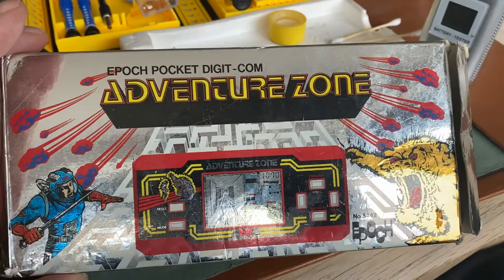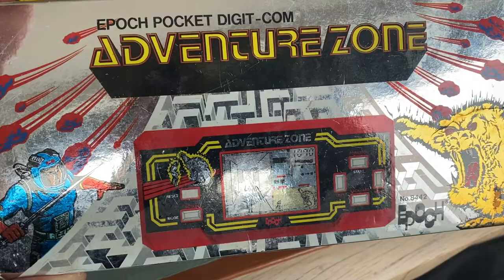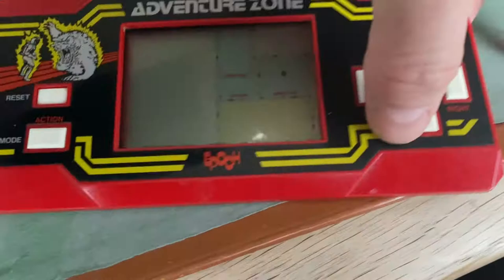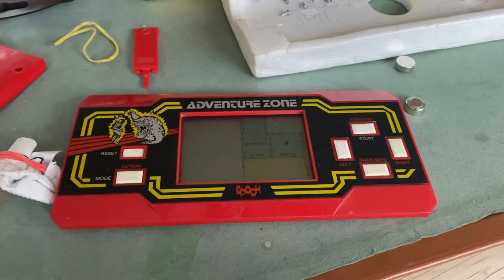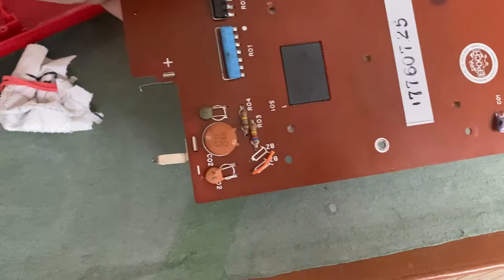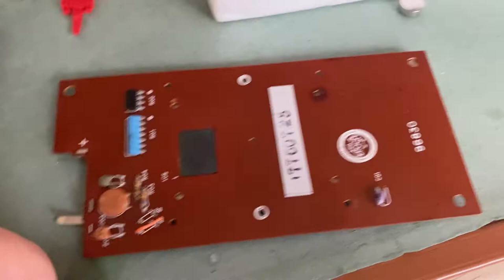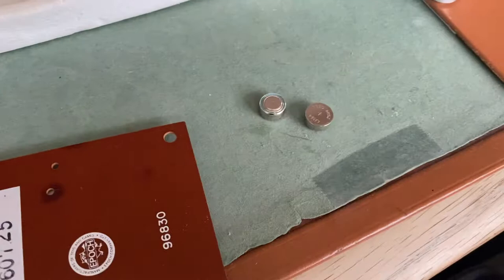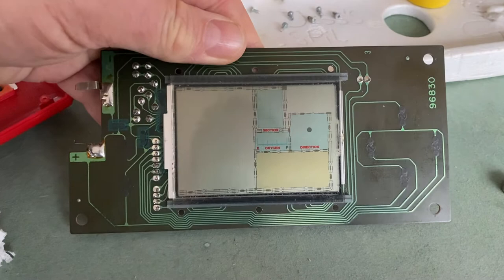EPOCH Adventure Zone game repair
I can’t make this game run. Can you?